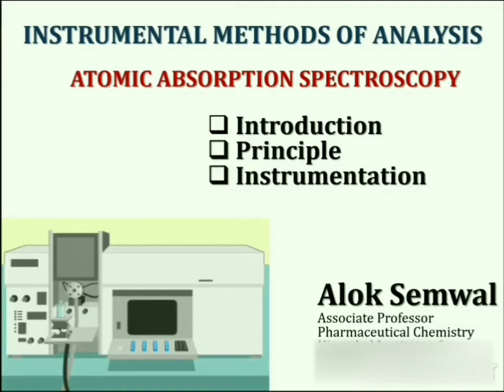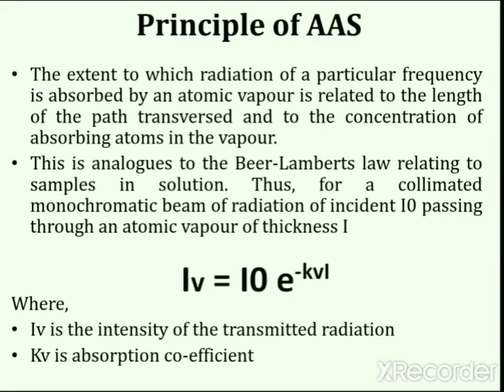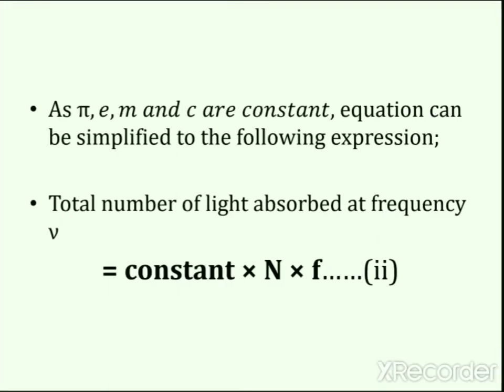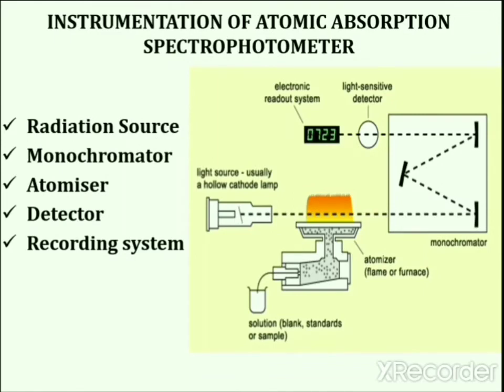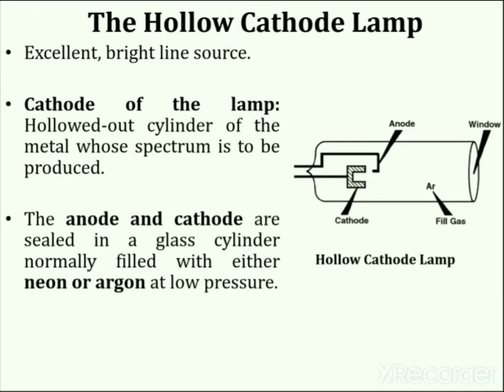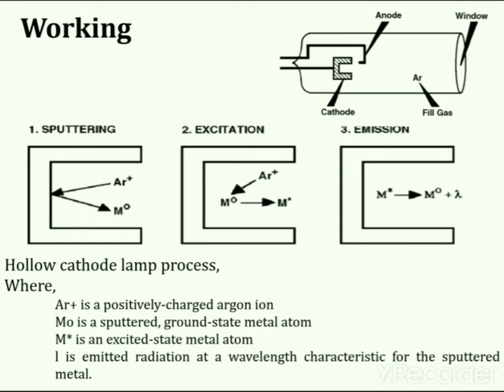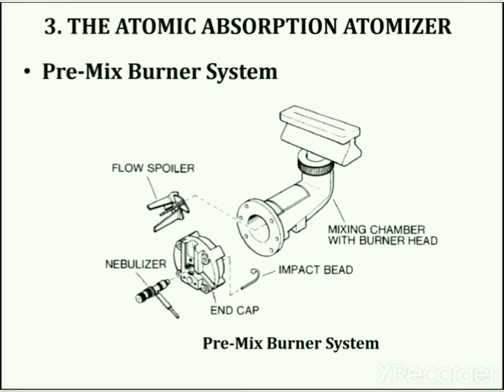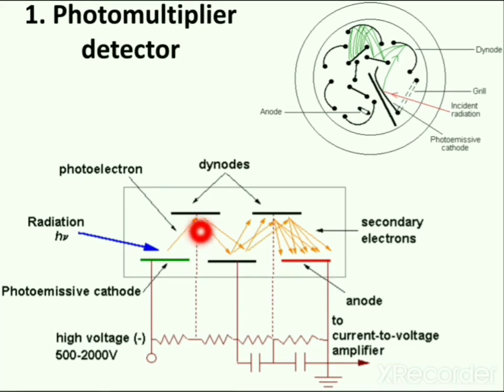Atomic Absorption Spectroscopy || A lecture on Introduction principles and Instrumentation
Atomic Absorption Spectroscopy || A lecture on Introduction, Principlesand Instrumentation,@Dr.AlokSemwal
This ecture contains a detailed introduction, principle and instrumentation of atomic absorption Spectroscopy.